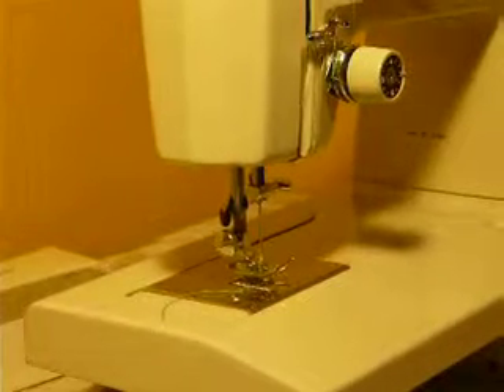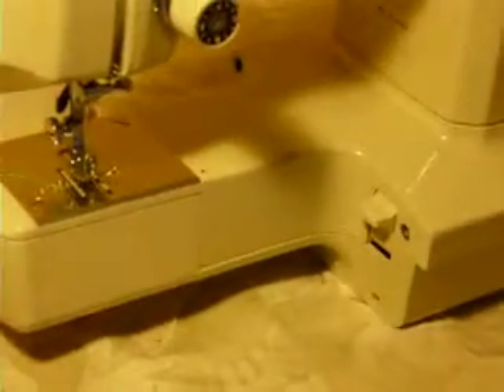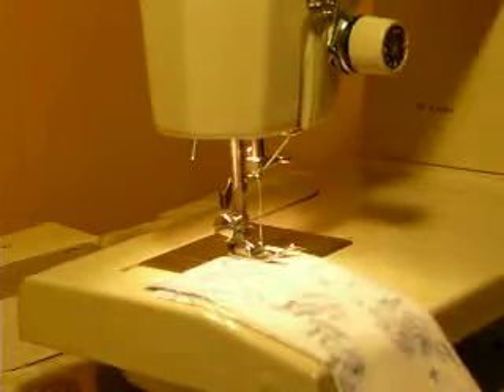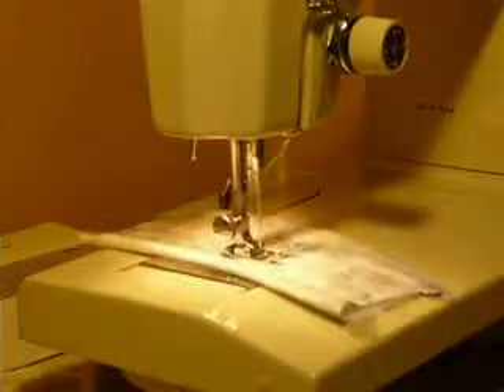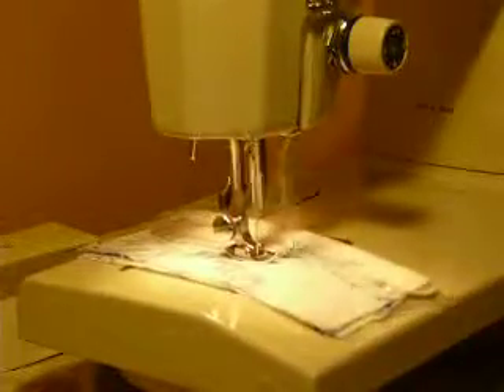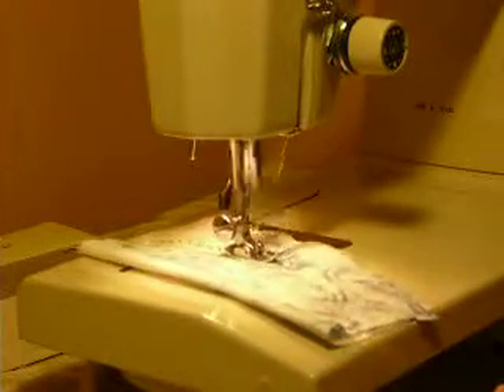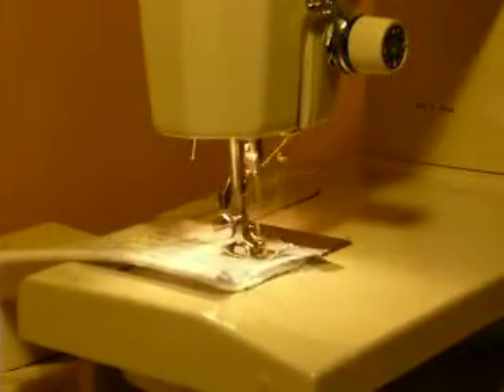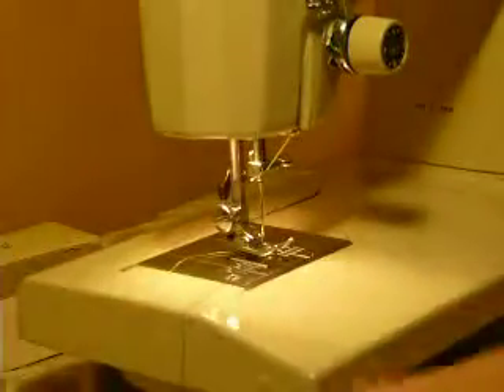NICE VINTAGE KENMORE CONVERTIBLE FREE ARM 1336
WE ARE NIFTYTHRIFTYGIRL! Ironically, this is our 2nd model 1336 within a week or so =) Very nice machine, with the convenience of being a convertible. All metal internals, with 1.0amp motor. Very quiet. Low shank too. Awesome machine to use & own.